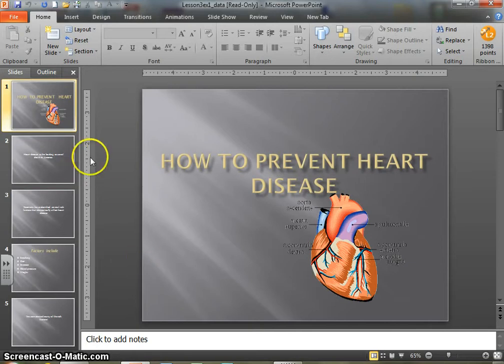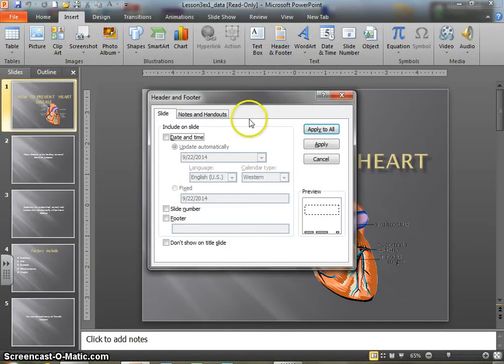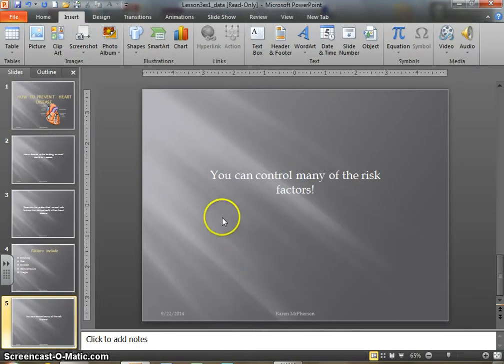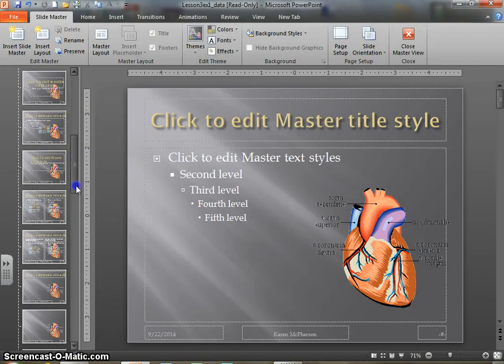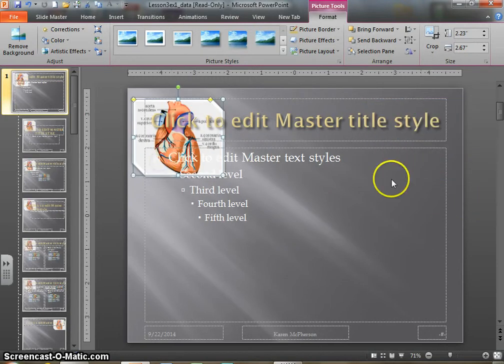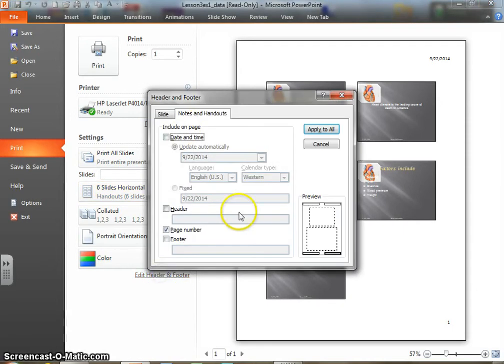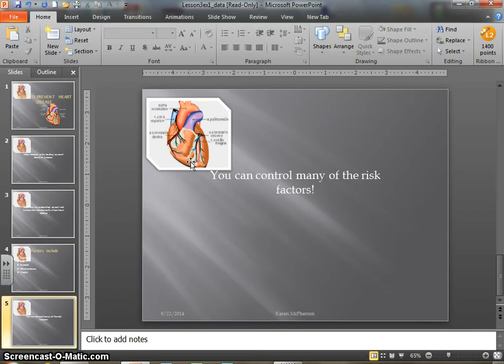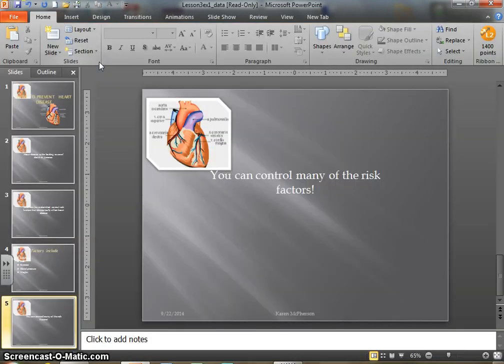Lesson 3 Exercise1 Your Name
Wellness Session at Top Line Project Management